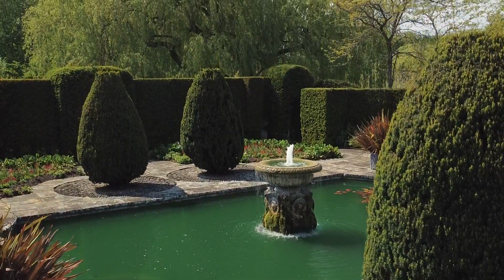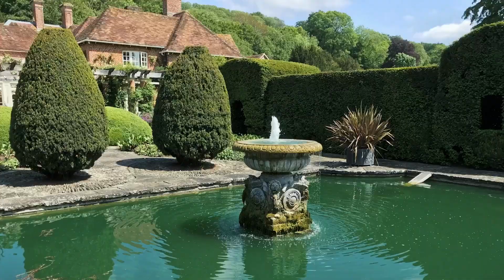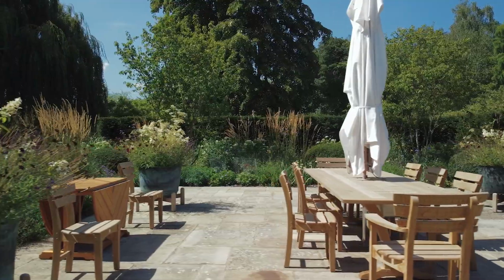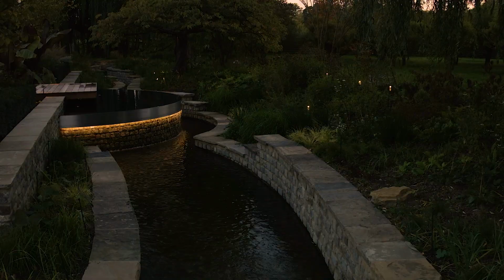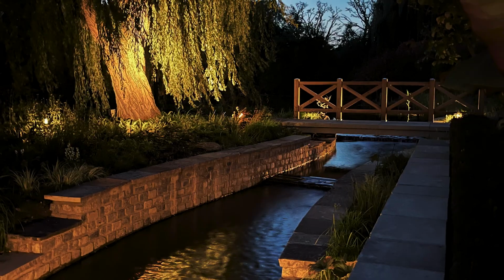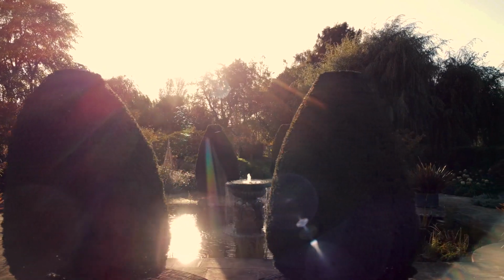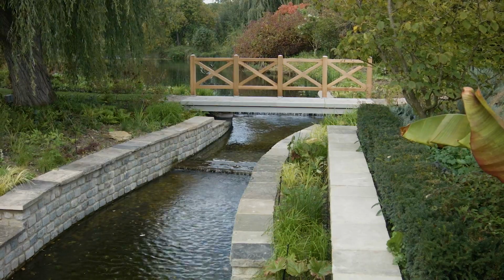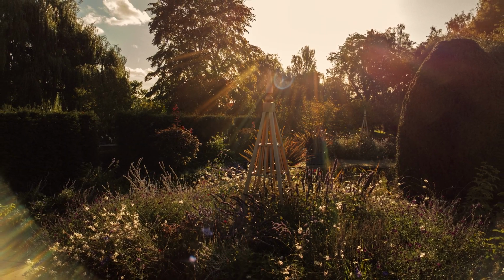Riverdance Transformation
Our client has lived in the Riverdance property for 50 years and wanted to give the landscape a new lease of life for her and the family.

The garden dated back to the Eighties, when people compartmentalised gardens to create “rooms”. But when you have an amazing view with lake and river, it seems crazy just to have a little window portal in your hedge, so we adopted a scorched earth policy to break down those areas of rigid formality.

Today the property has a real wow factor, with gorgeous open vistas and the stream snaking through the landscape.